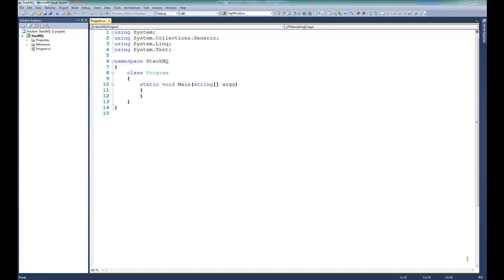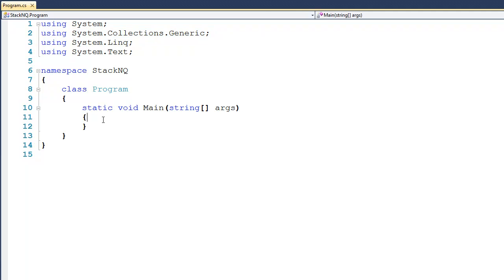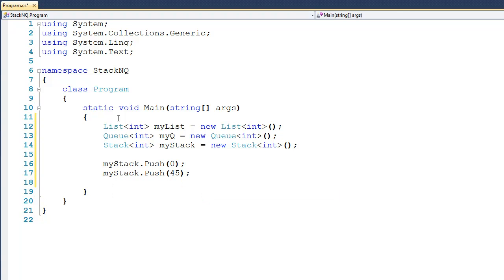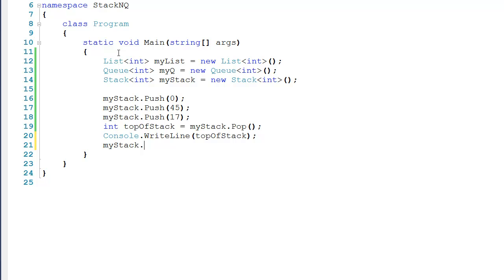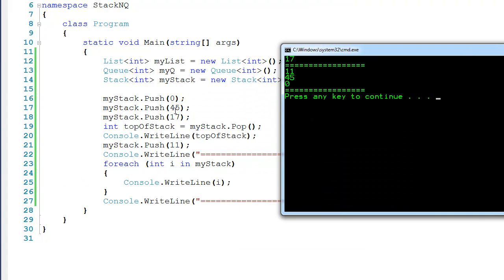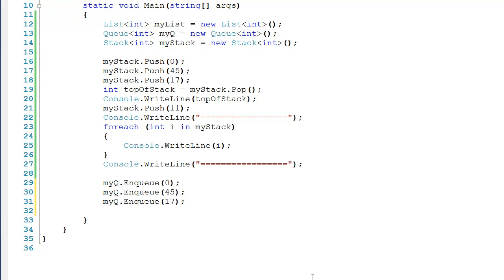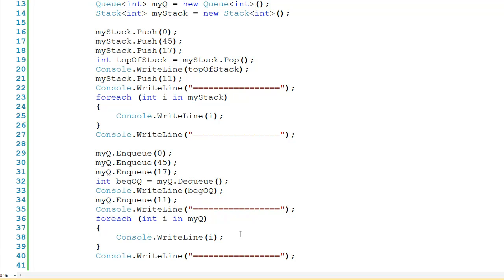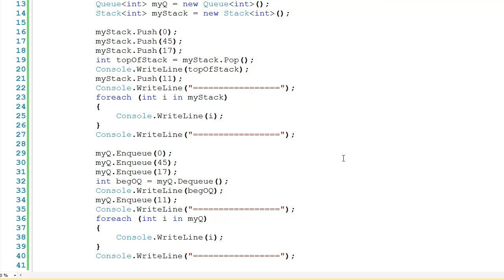Tutorial 20.2 - Stacks and Queues in C#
This tutorial shows how to create and use stacks and queues in C#